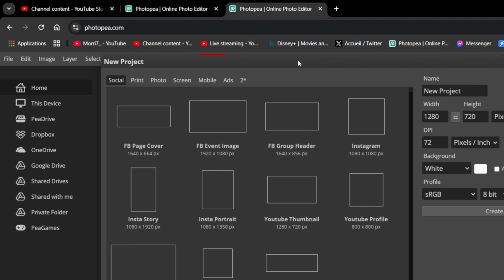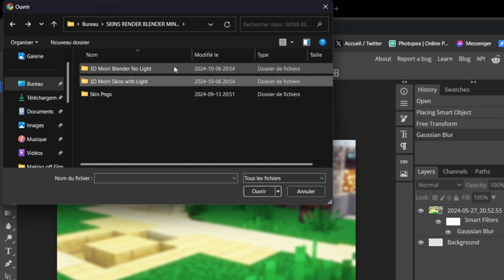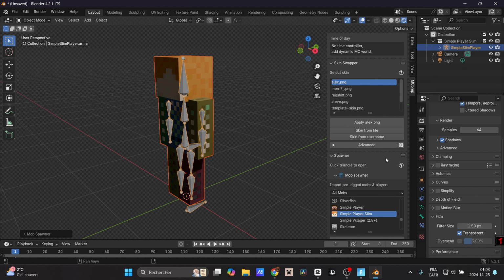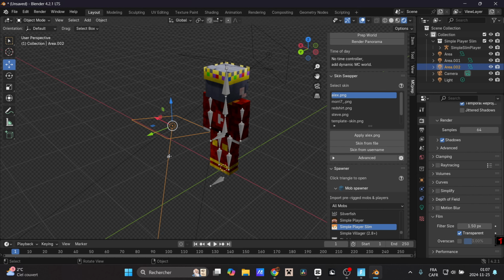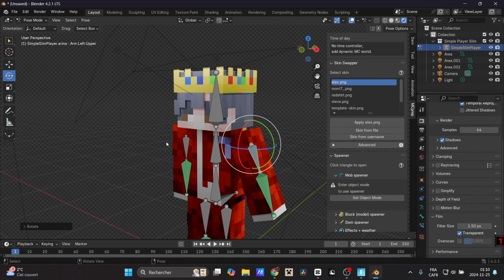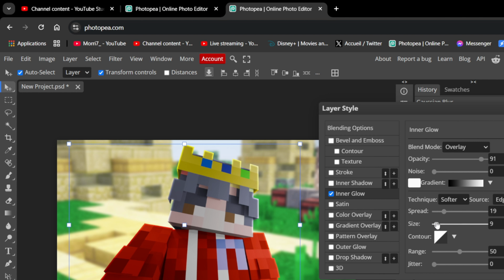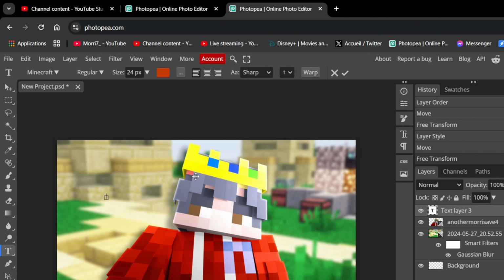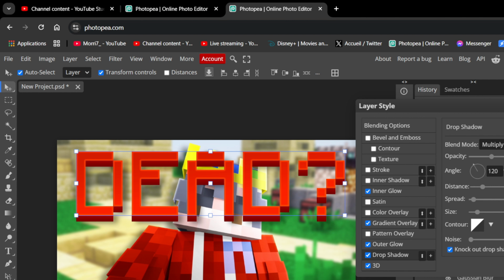HOW TO MAKE BETTER LOOKING MINECRAFT THUMBNAILS FOR FREE!!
Hope you enjoy this tutorial. I've worked hard on this so you guys could make your own thumnails! Here are some links that could help you:

🔴 Current Sub Count: 2,521 (ROAD TO 30k)
🪐 Credits
Music Owners: Nintendo
Tumbnail Maker: Me
📁 Texture Pack:
NoSDaemon 25k Pack. (Best Pack EVER)
🡆 Server IP: hypixel.net
🡆 SMP IP: MorriSMP.shockbyte.me

🐽 Technoblade Never Dies.